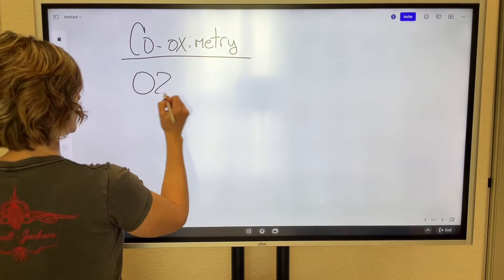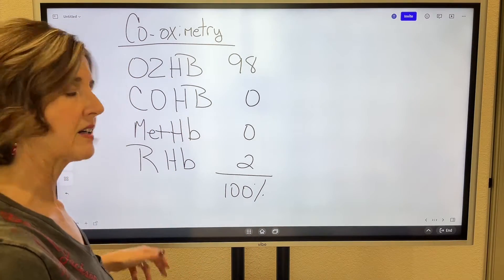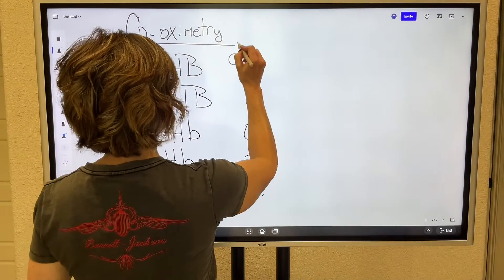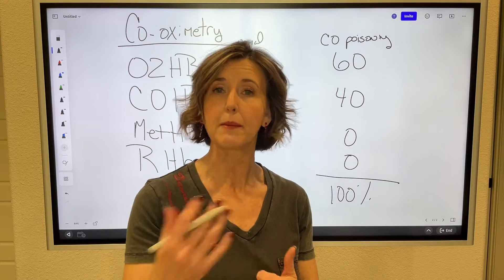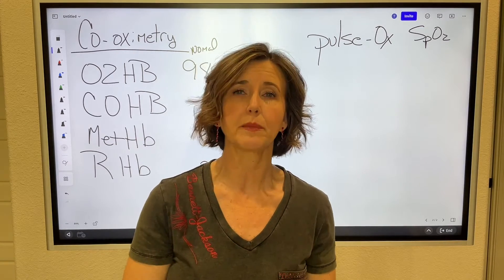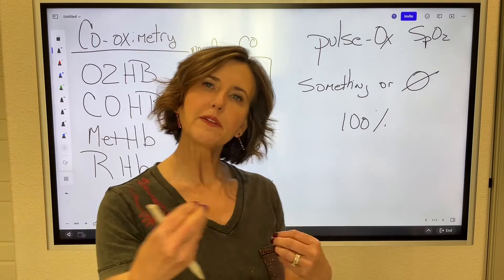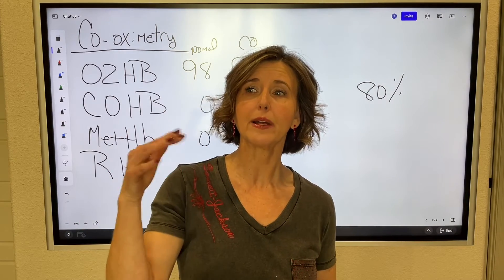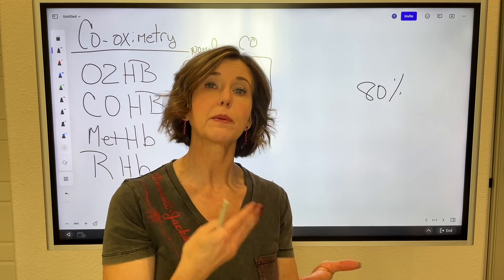Co-oximetry vs Pulse oximetry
This video differentiates between co-oximetry and pulse-oximetry to include explanations for reduced or deoxygenated hemoglobin, oxyhemoglobin, carboxyhemoglobin, and methemoglobin.